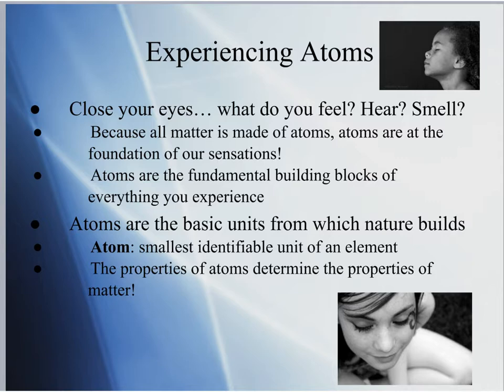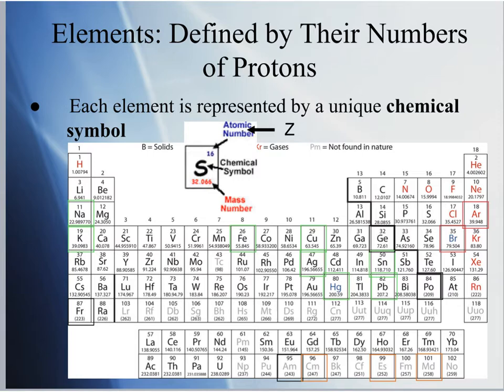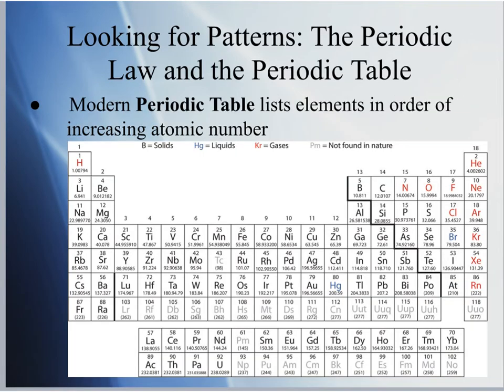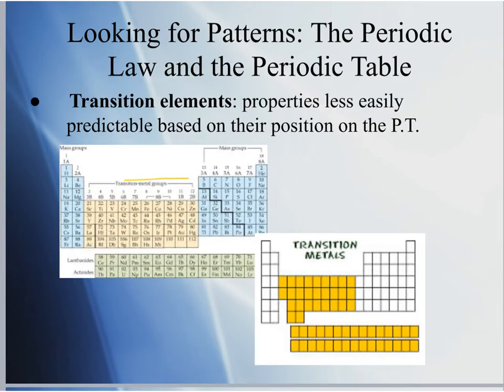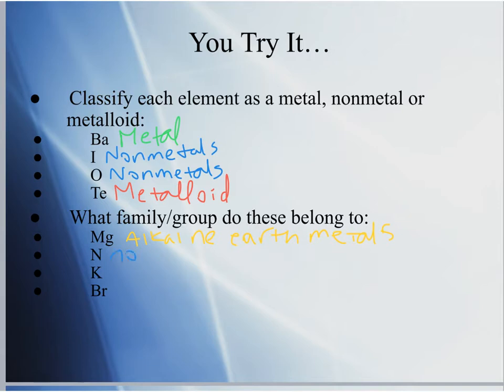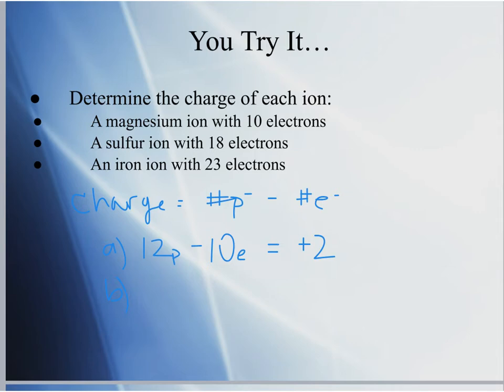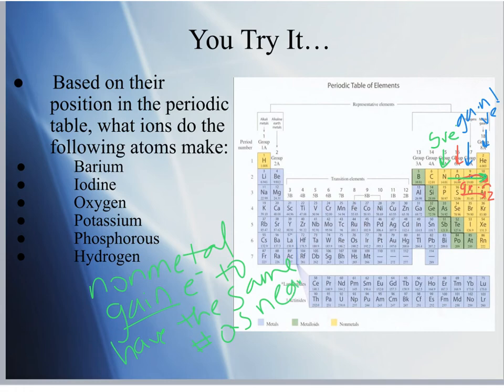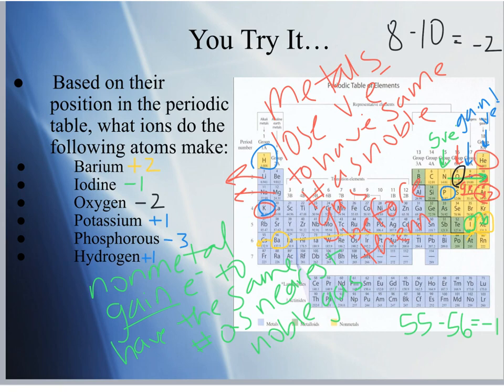Atomic Structure and Ions- Chapter 4